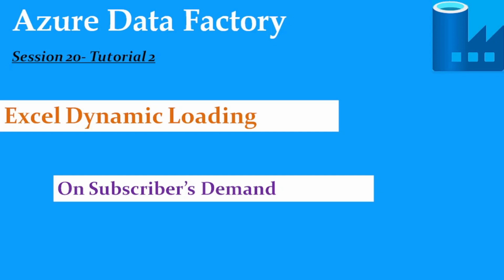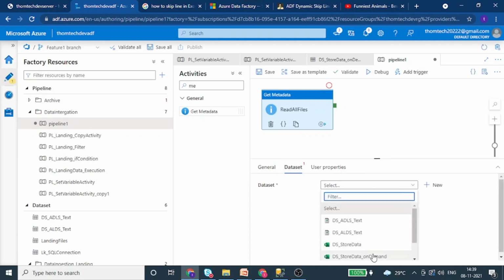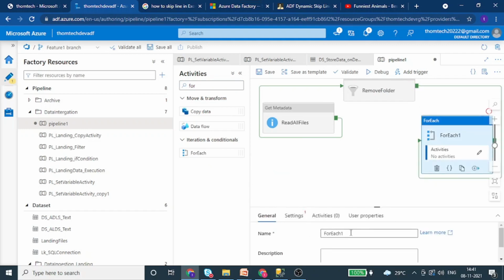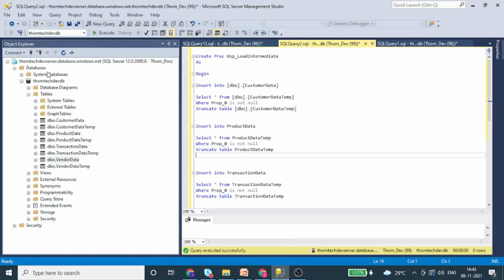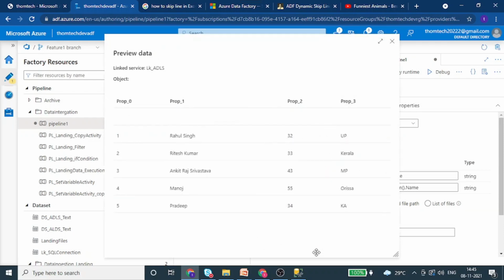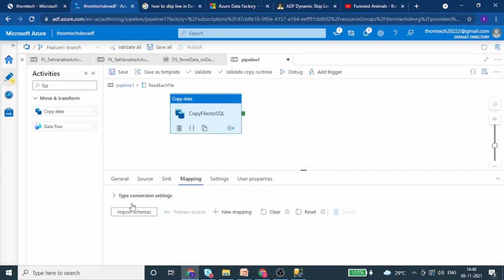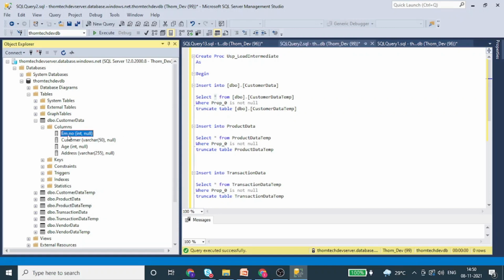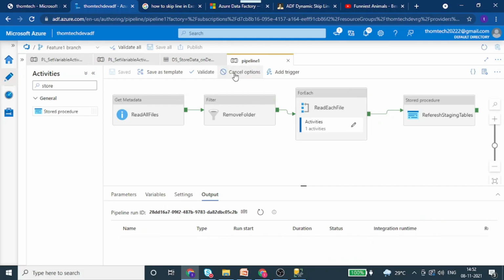S20.Azure Data Factory- Excel Dynamic Loading Solution- Tutorial 2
Azure Data Factory- Excel Dynamic Loading Solution

Excel dynamic loading into azure sql without headers in azure data factory